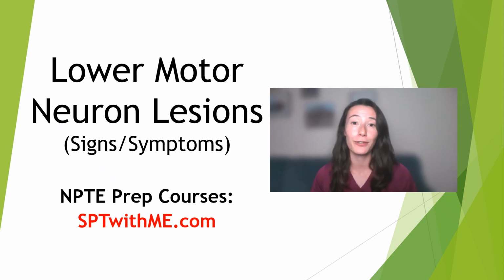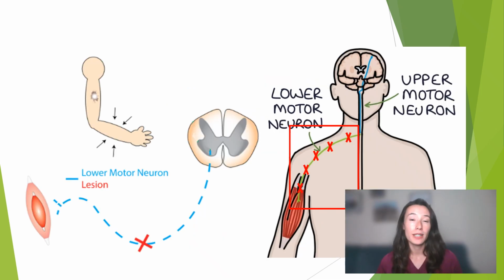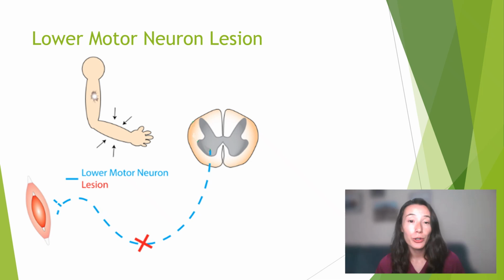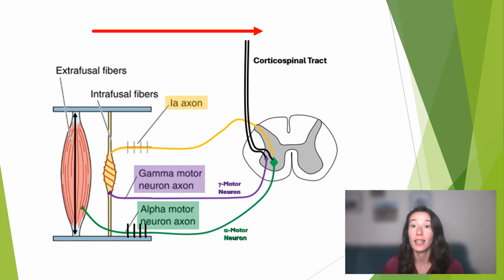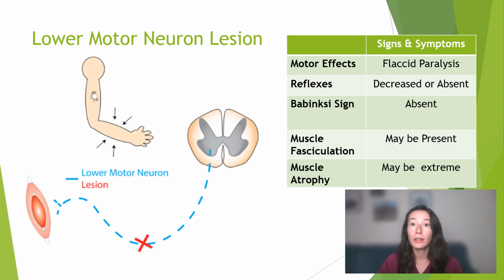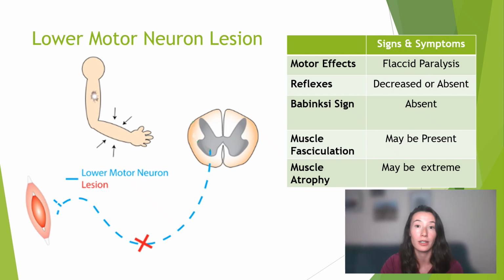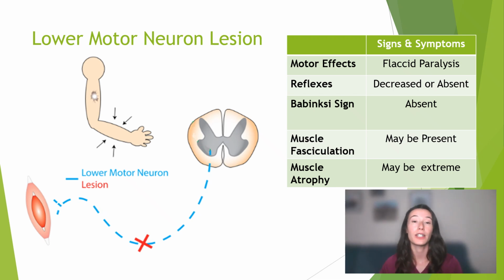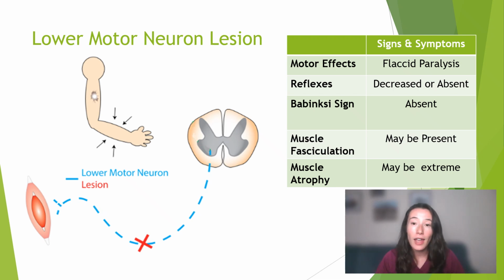Lower Motor Neuron Lesion Signs and Symptoms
Need to learn about lower motor neuron lesion signs and symptoms?  In this video, I’ll cover what lower motor neuron lesions are, the common signs and symptoms, and how they differ from upper motor neuron lesions.

This breakdown is designed for PT and PTA students preparing for the NPTE, OT and nursing students reviewing neuro, clinicians who need a quick refresher, and even patients who want to better understand what their diagnosis means.

You’ll learn:
- What lower motor neuron lesions are
- Key signs and symptoms (flaccidity, hyporeflexia, atrophy, fasciculations)
- Differences between LMNL vs UMNL
- Clinical conditions that cause LMNL (e.g., peripheral nerve injuries, Guillain-Barré)
- NPTE study tips for remembering LMNL features

Want structured NPTE prep and neuro study resources?

👍 Like this video if it helped you understand lower motor neuron lesions.